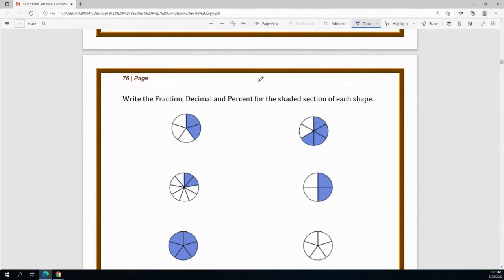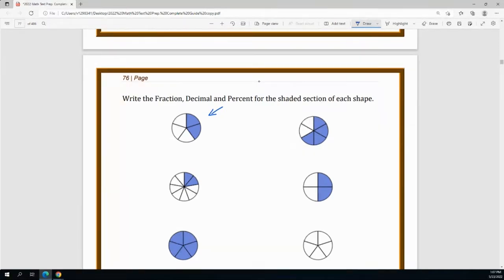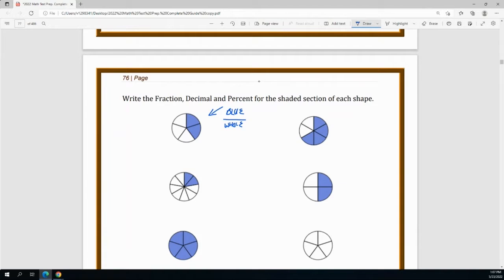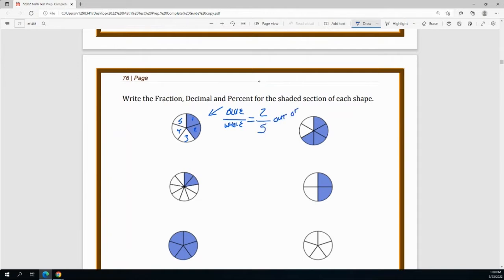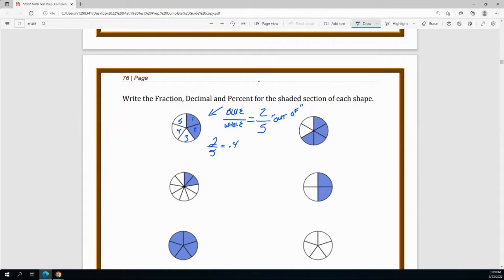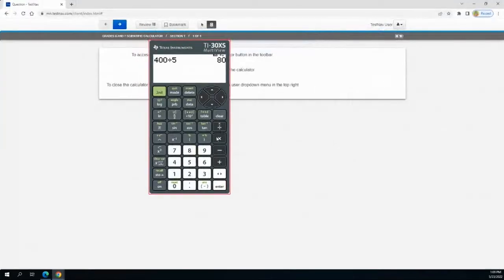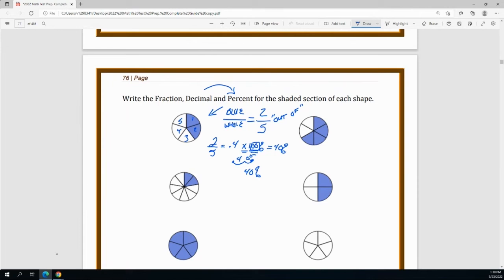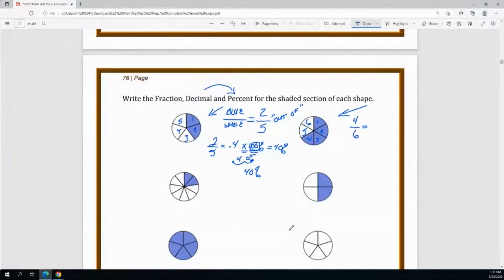Fractions Decimals ans Percent 76